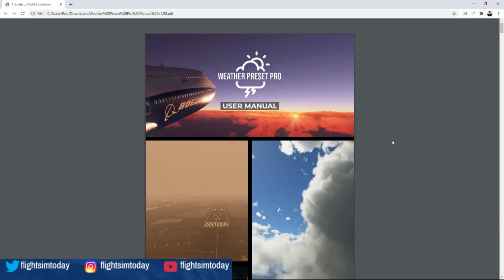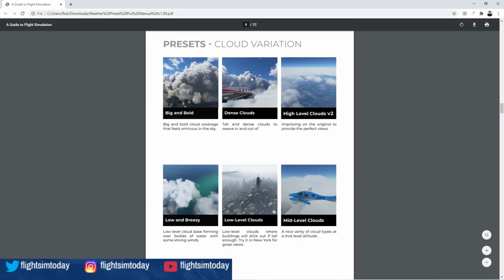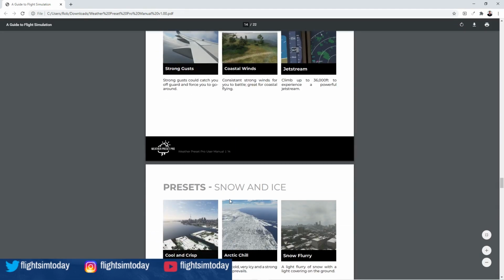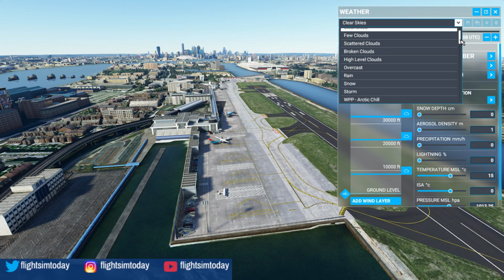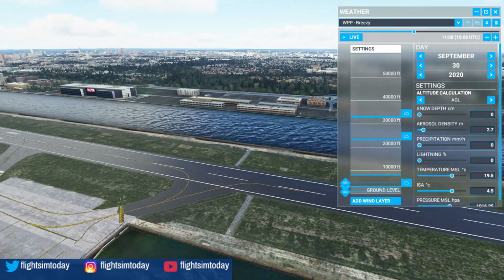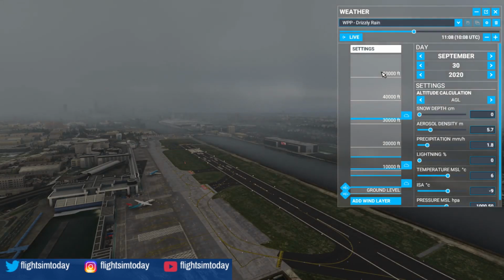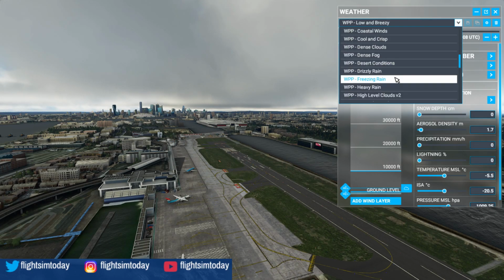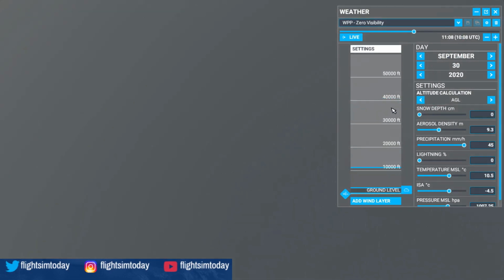Microsoft Flight Simulator | SoFly Weather Preset Pro First Look at All 40 Presets for MSFS2020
SoFly have recently announced their latest product Weather Preset Pro. This product delivers 40 different weather presets immediately into the sim.

In this video we take a look at all 40 of the presets available.

The Hardware:
- Windows 10 Professional
- 9th Generation Intel® Core™ i7 9700 Processor
- 16 GB RAM
- NVIDIA® GeForce® 2080 RTX